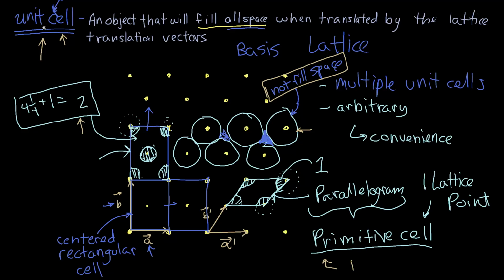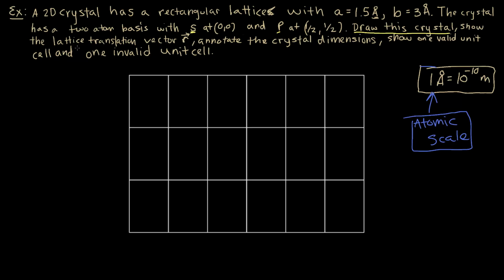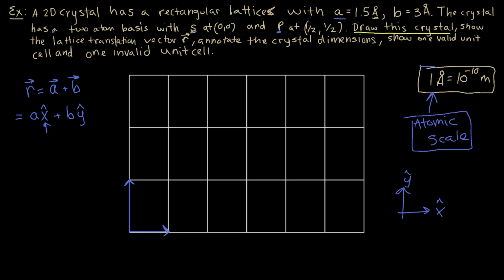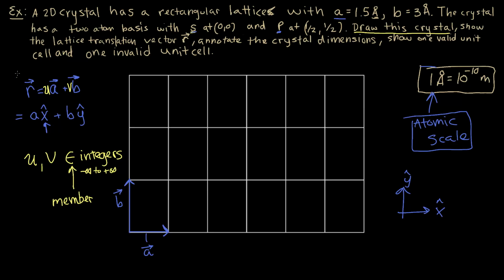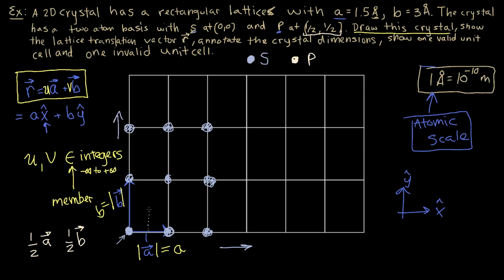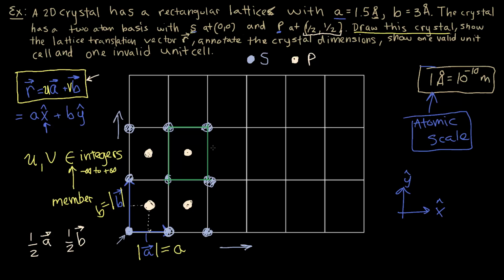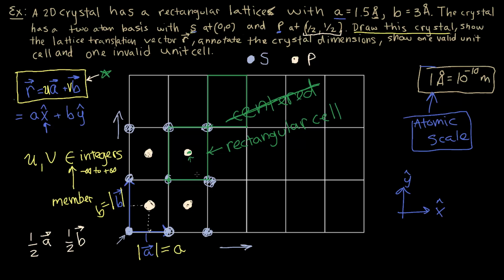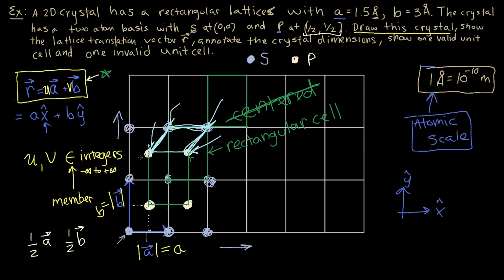09 - Unit Cell in 2D Example 1 | Crystallography for Everyone